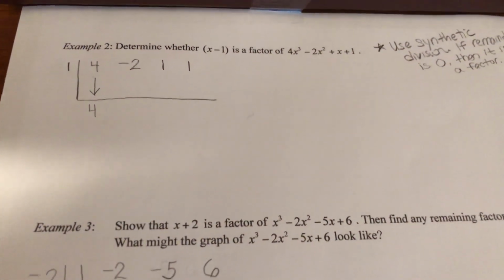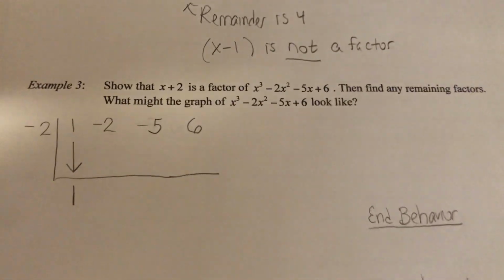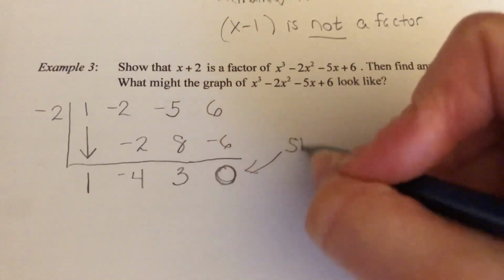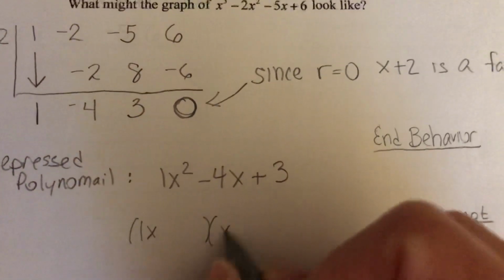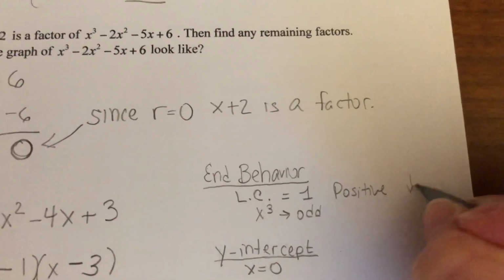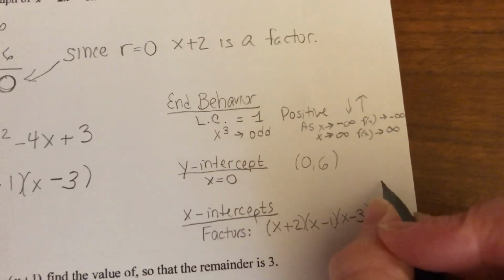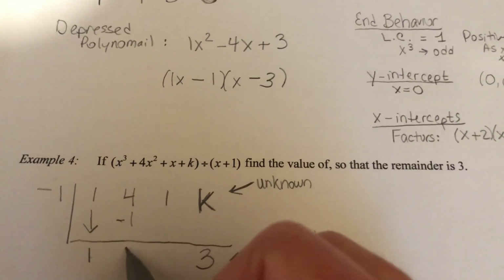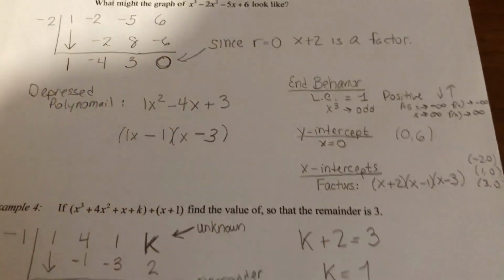Hon Alg 2 Section 5.6 Part 3